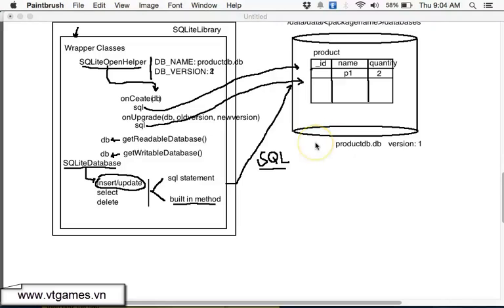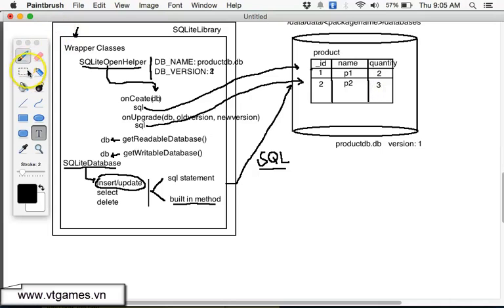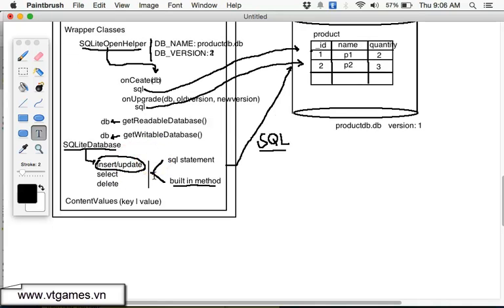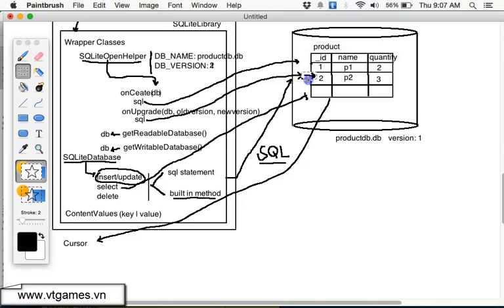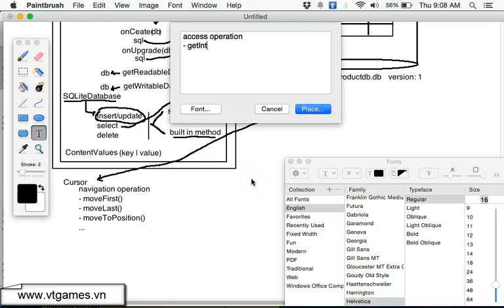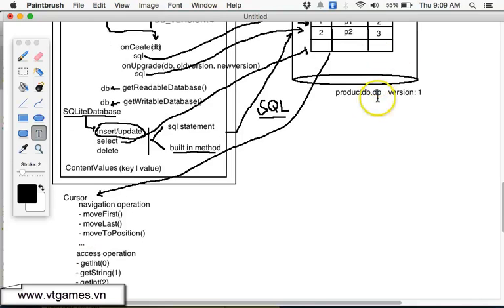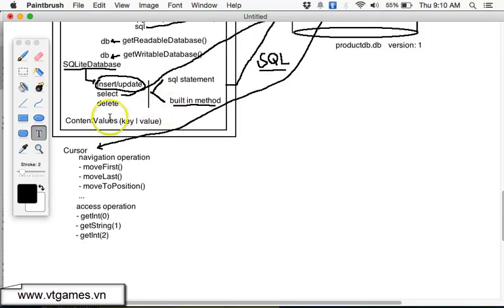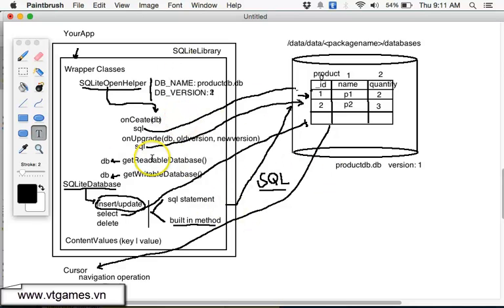Android SQLite Database Theory Part 3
Working with SQLite Database Theory Part 3
SQLiteOpenHelper, SQLiteDatabase, ContentValues, Cursor classes